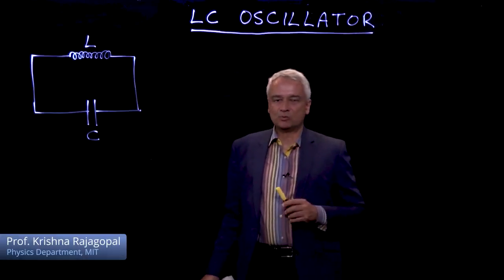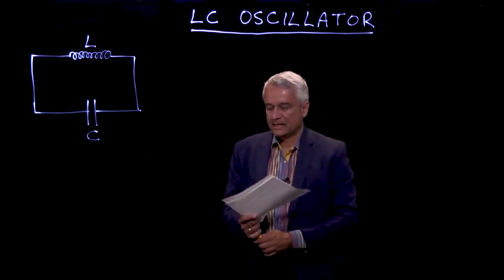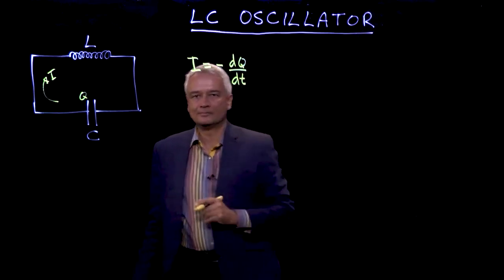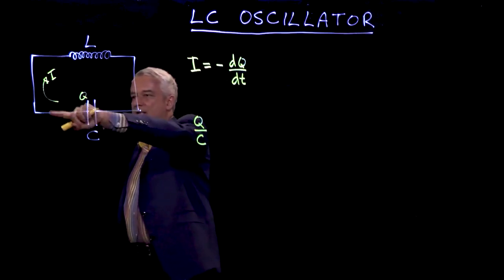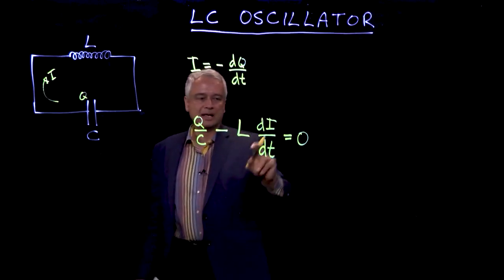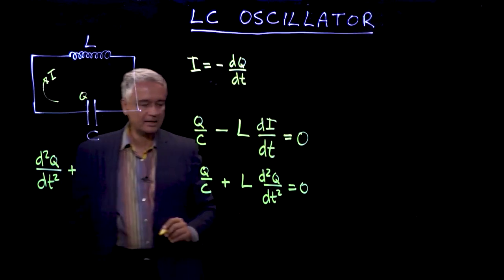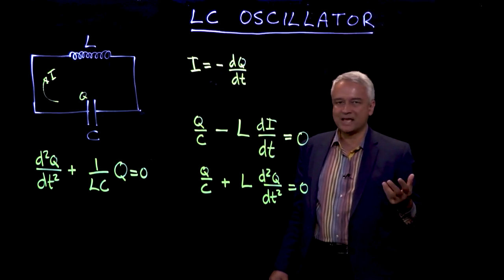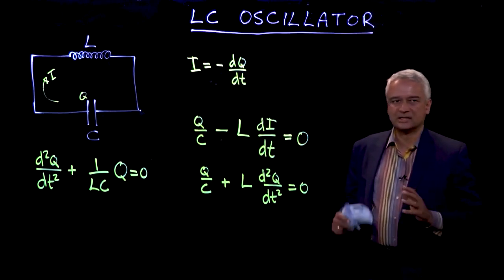MITx8 02 3x V004000 DTH